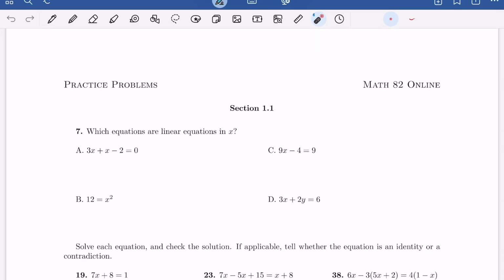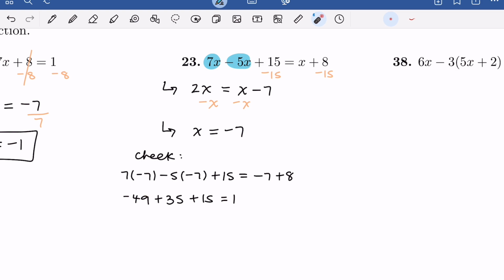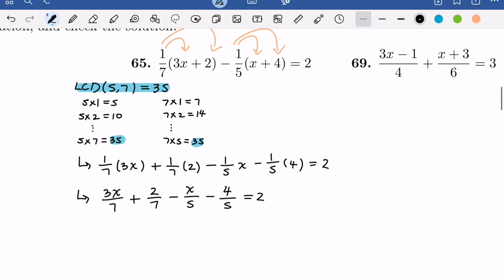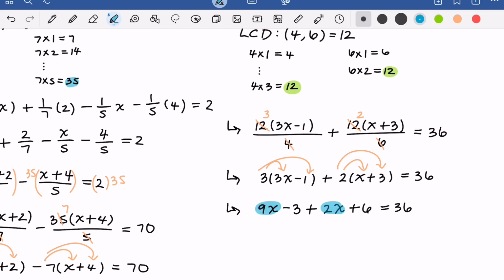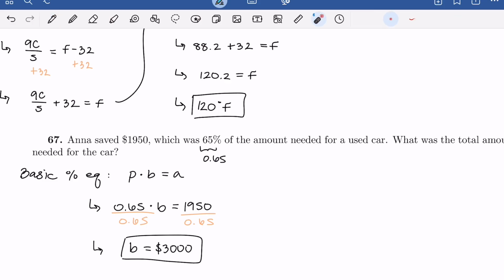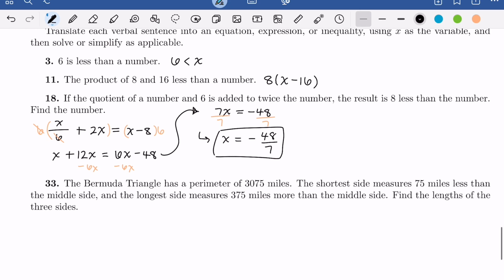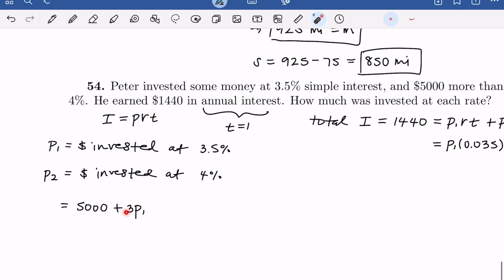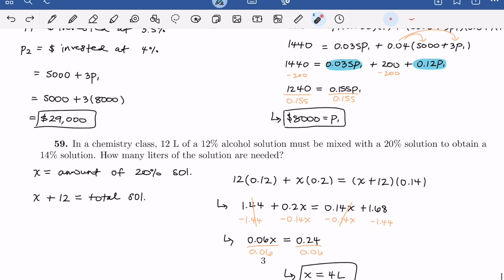Math 82 - Sections 1.1 - 1.3